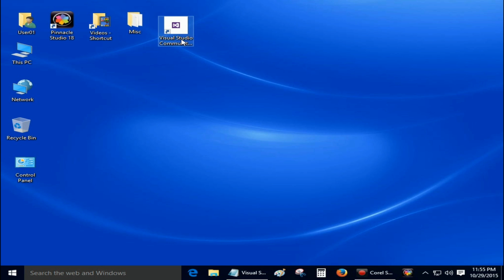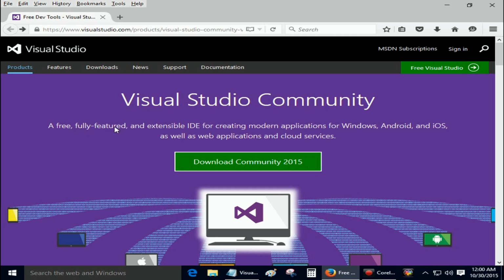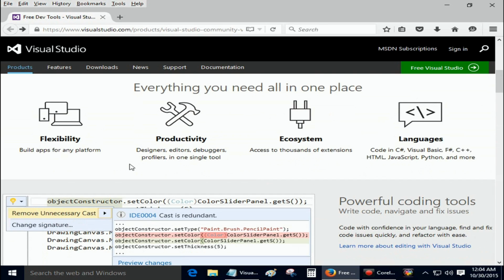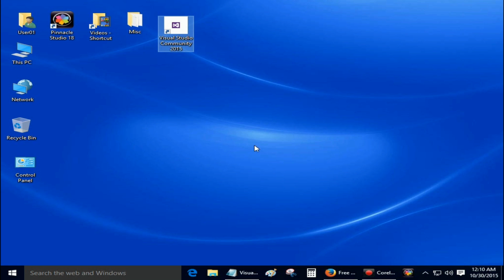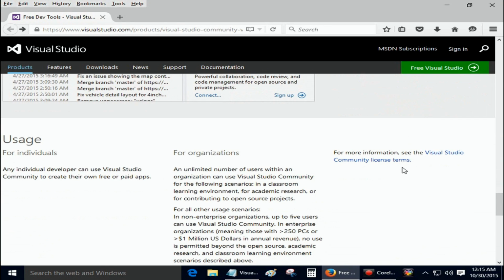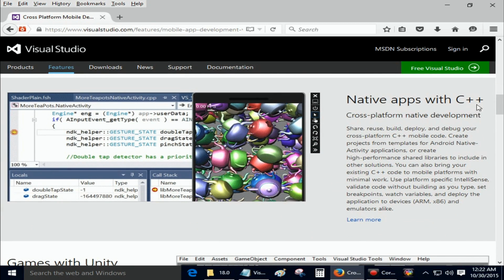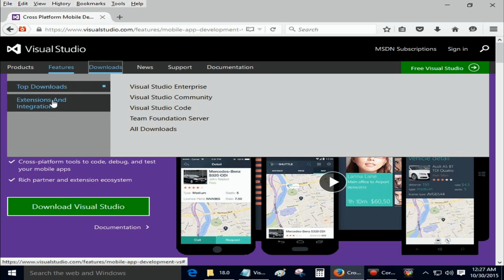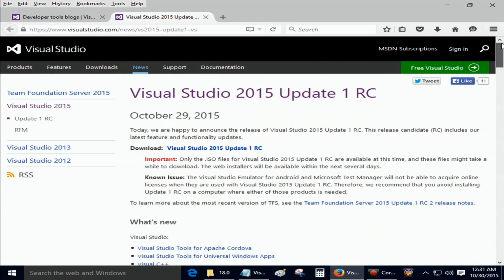002 Intro to Computer Programming with Microsoft Visual Studio, Visual Basic / Community Edition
002 Intro to Computer Programming with Microsoft Visual Studio, Visual Basic / Community Edition